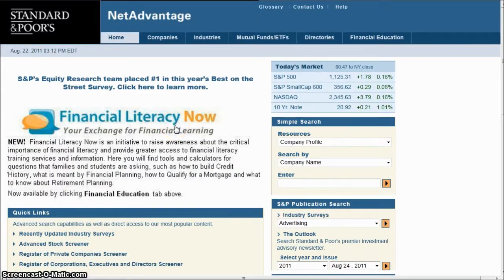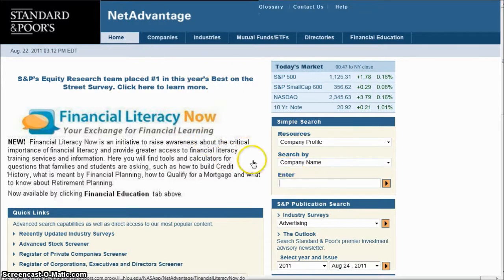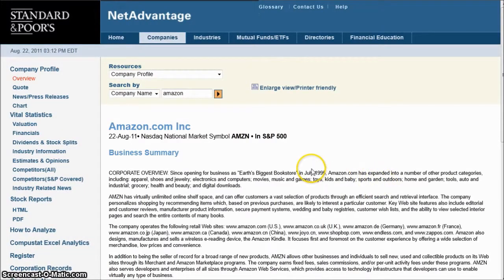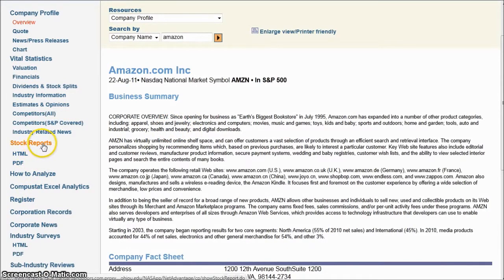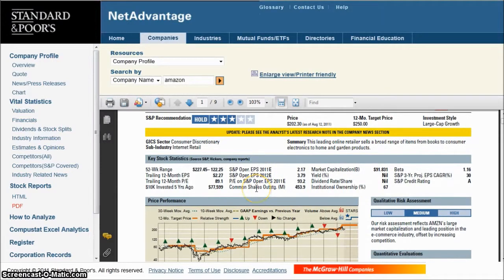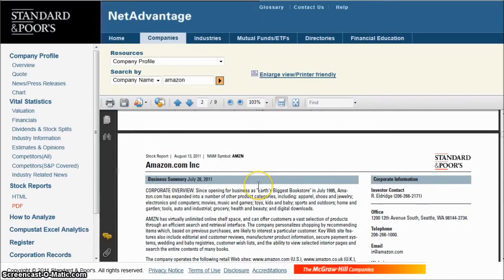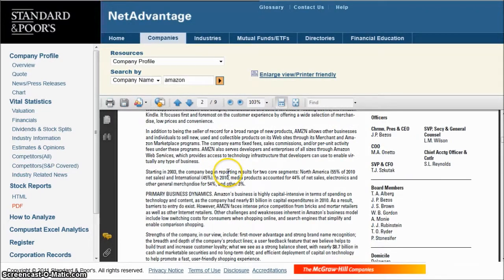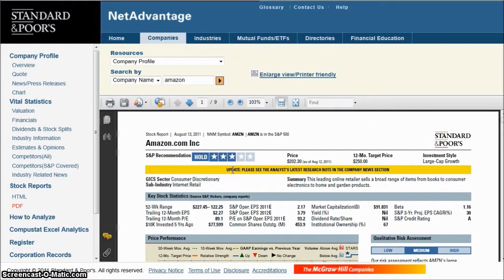How to find S&P stock reports in NetAdvantage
If you are doing company research, you will want to check analysts'; opinions of your company(s). This video shows you how to find stock reports in Standard  & Poor's NetAdvantage.